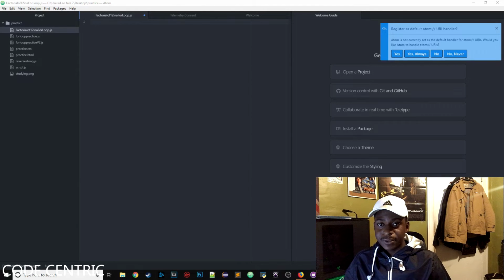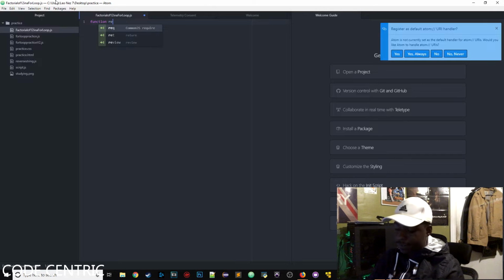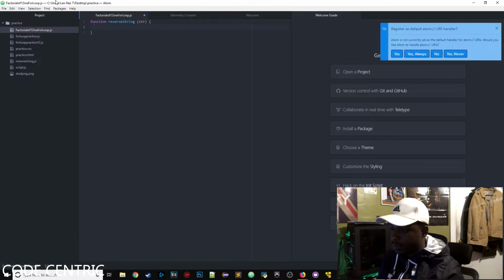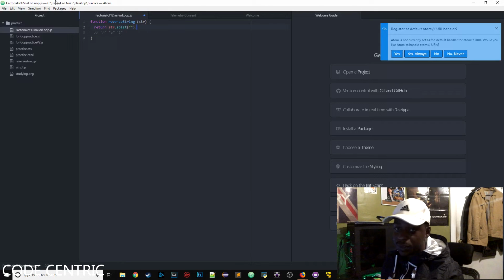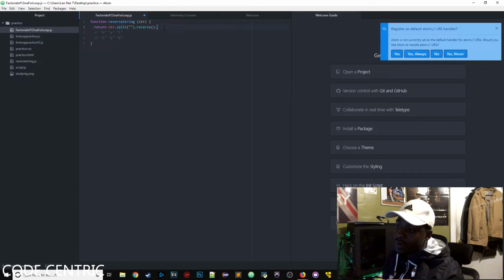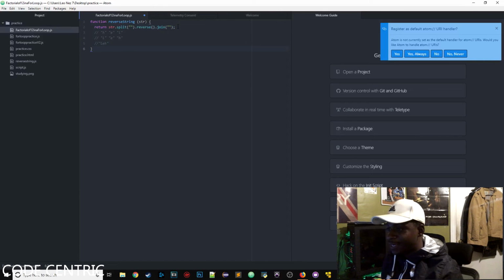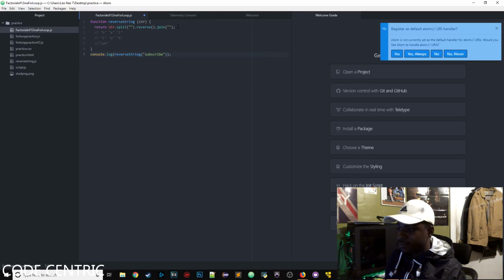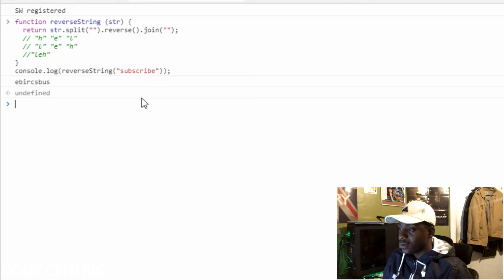Javascript How To Reverse A String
In this Video I'm going to show you how to reverse a string using JavaScript!